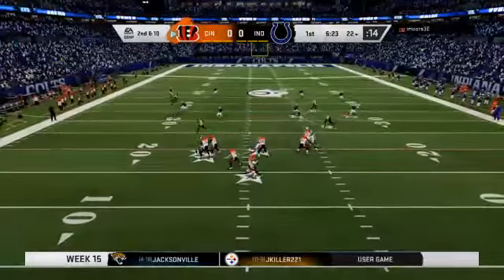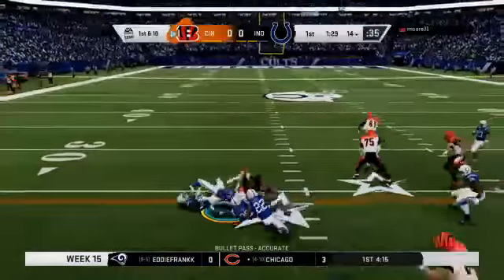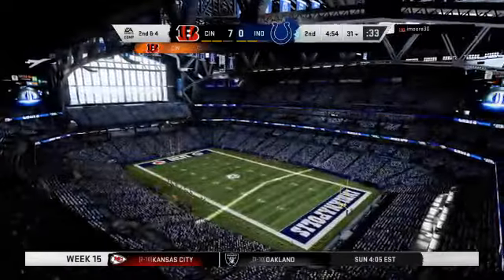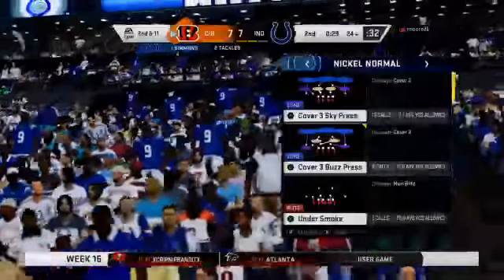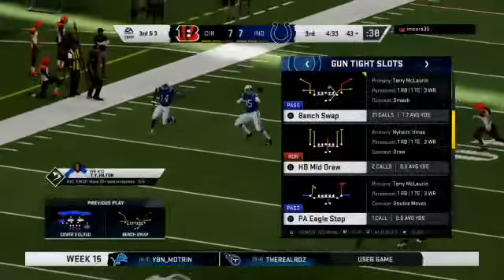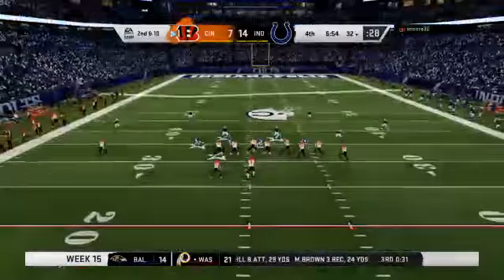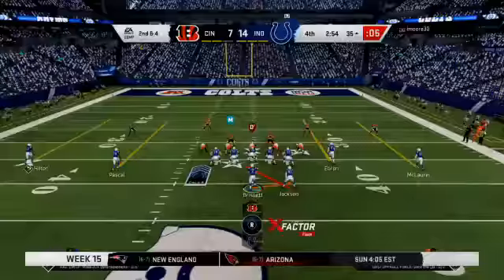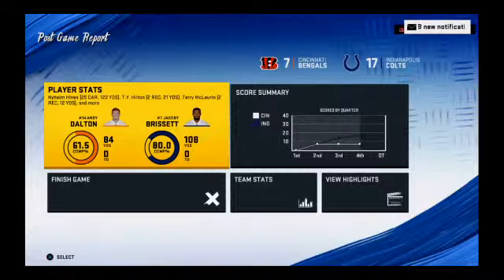FamousShaun7's Live PS4 Broadcast